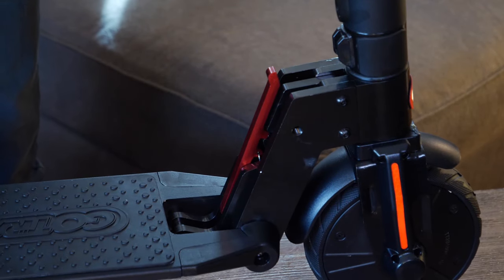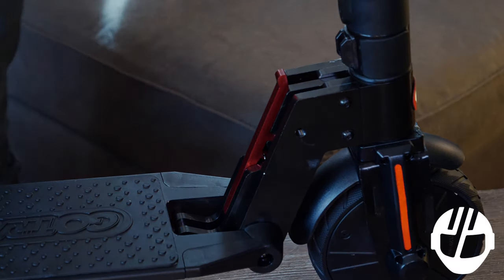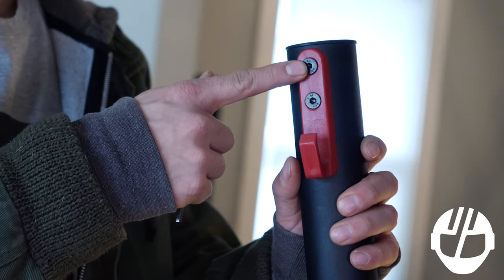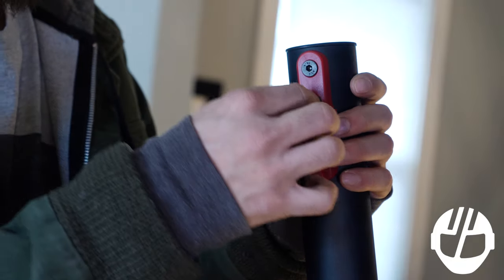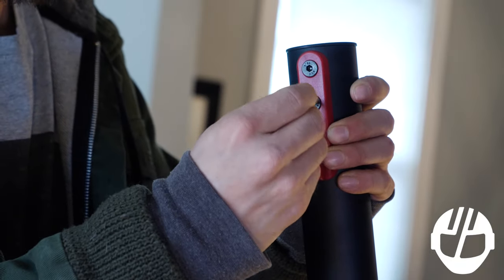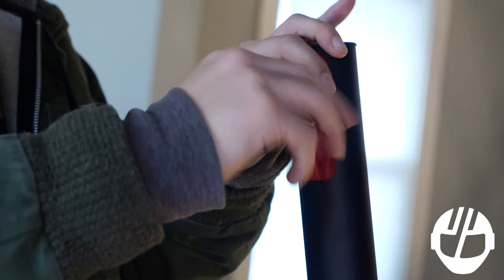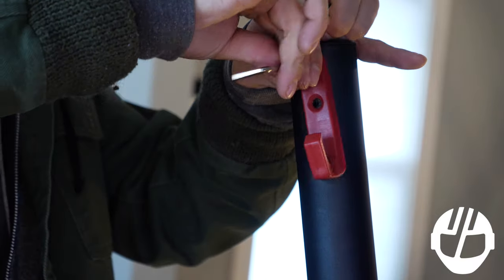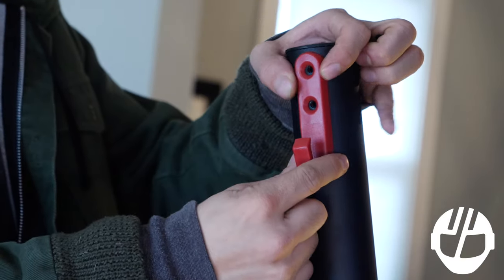GOTRAX G2 Electric Scooter Assembly Instructions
This video will show you how to assemble the GOTRAX G2 Electric Scooter